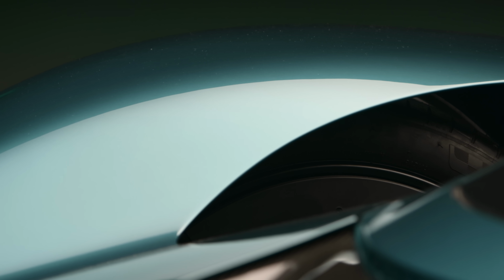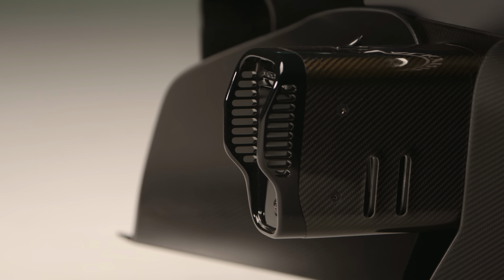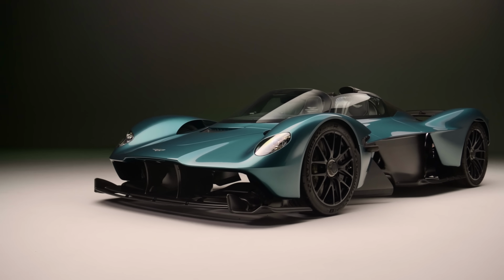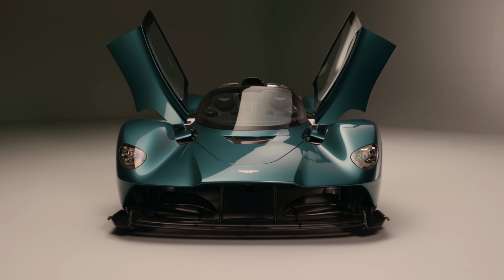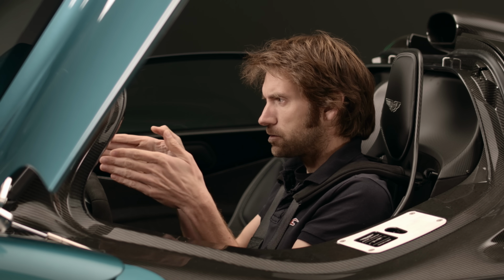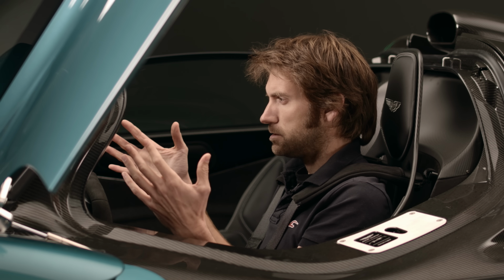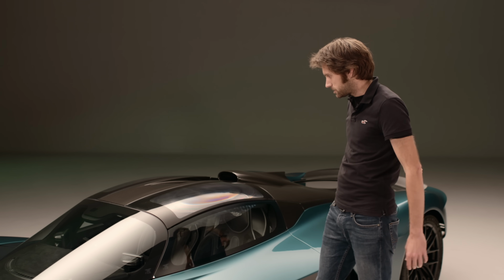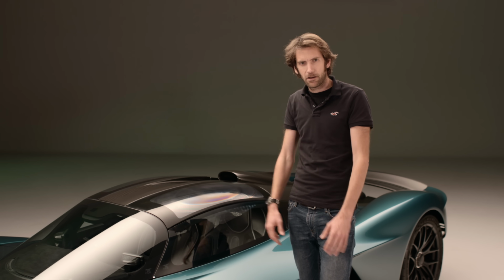Aston Martin Valkyrie Spider: FIRST LOOK | Carfection 4K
Henry Catchpole may have uncovered the secret to why Aston Martin are producing (the even more exclusive) Valkyrie Spider! 👀🤫

If the Aston Martin Valkyrie coupés interior was just a bit too inspired by the Formula 1 car for you, this might be the hypercard for you. But what is the performance penalty for the extra headroom and how would Adrian Newey feel about it?